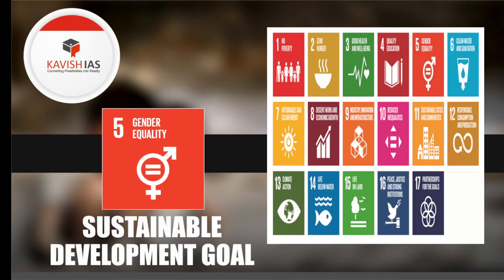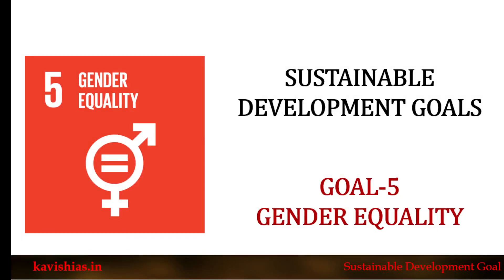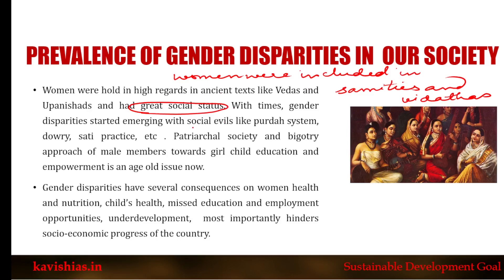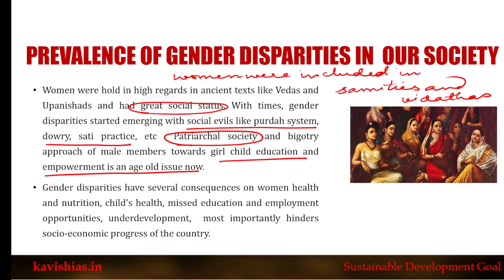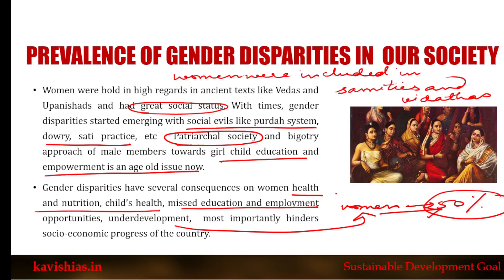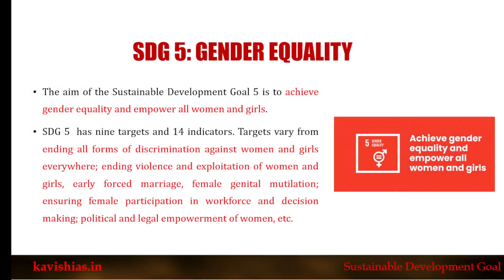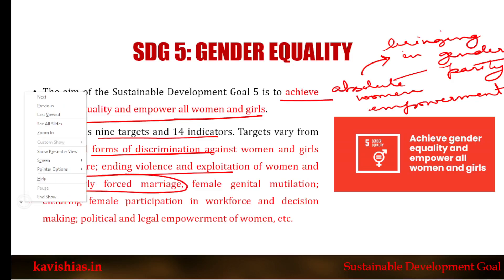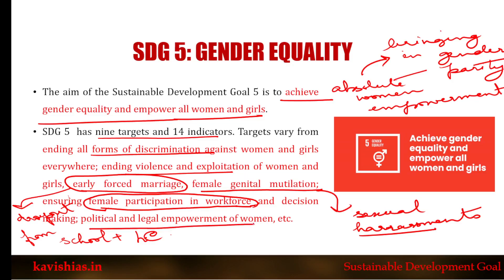SDG GOAL 5: GENDER EQUALITY ||SUSTAINABLE DEVELOPMENT GOALS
Let's begin your IAS Preparation journey with Kavish IAS Kolkata. Here we provide you lecture series on 17 Sustainable Development Goals which are a very important part of your UPSC Syllabus in both Prelims and Mains.

This Lecture is focussed on GOAL 5: GENDER INEQUALITY. Ending all discrimination against women and girls is not only a basic human right, it’s crucial for sustainable future; it’s proven that empowering women and girls helps economic growth and development.
UNDP has made gender equality central to its work and we’ve seen remarkable progress in the past 20 years. There are more girls in school now compared to 15 years ago, and most regions have reached gender parity in primary education.
But although there are more women than ever in the labour market, there are still large inequalities in some regions, with women systematically denied the same work rights as men. Sexual violence and exploitation, the unequal division of unpaid care and domestic work, and discrimination in public office all remain huge barriers. Climate change and disasters continue to have a disproportionate effect on women and children, as do conflict and migration.
It is vital to give women equal rights land and property, sexual and reproductive health, and to technology and the internet. Today there are more women in public office than ever before, but encouraging more women leaders will help achieve greater gender equality.

Admissions Open for IAS 2024/25/26
IAS Courses for General Studies and Optionals available

Our Location in Kolkata: 1st floor CL Bhawan, 56/2 Hazra Road, Dover Terrace, Ballygunge Kolkata-700019